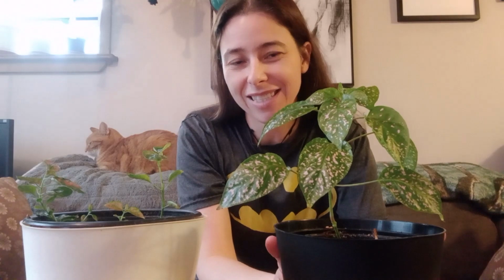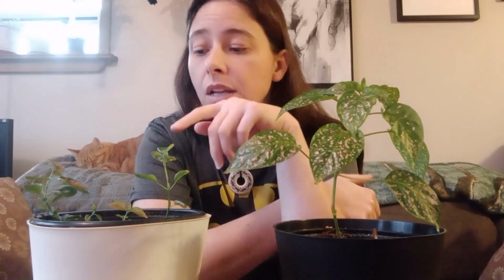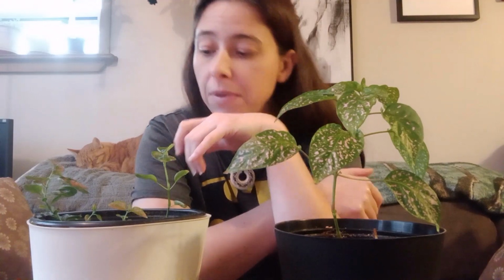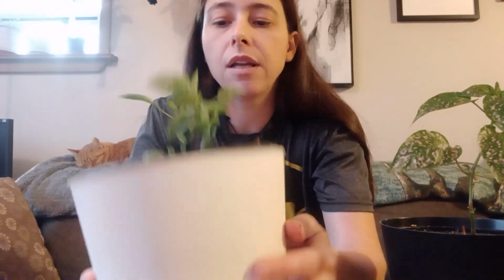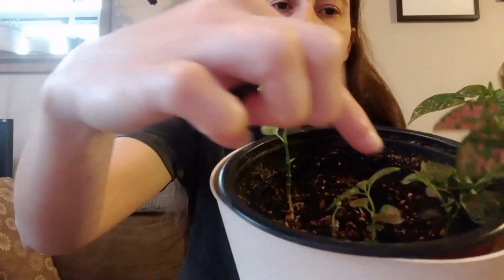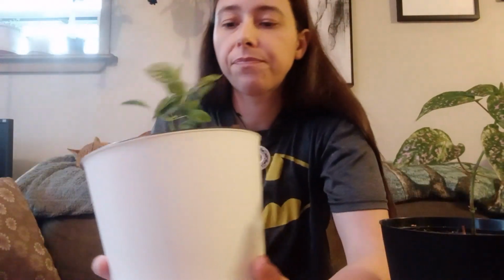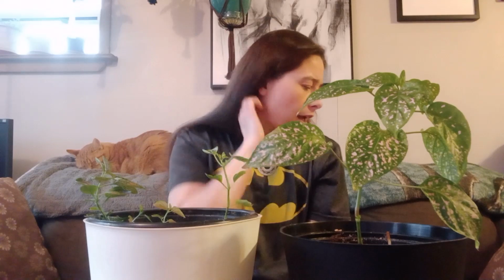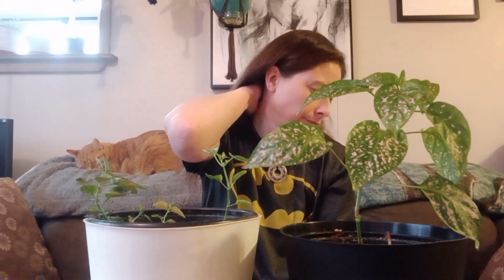Hypoestes/Polka Dot Plant/Measle Plant/Freckle Face Plant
I talk about my two hypoestes the pink and red version. I also neglected to mention that these plants are non toxic to cats.